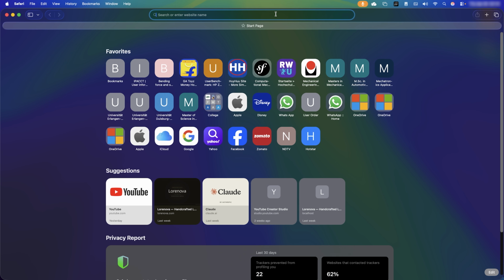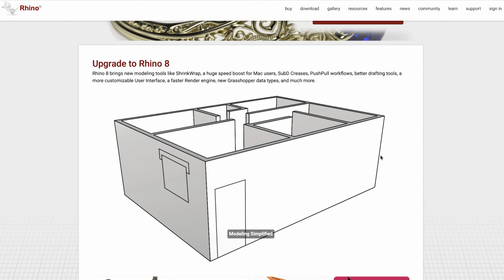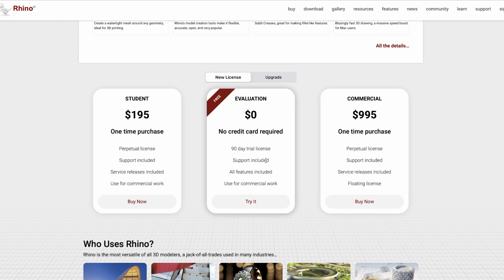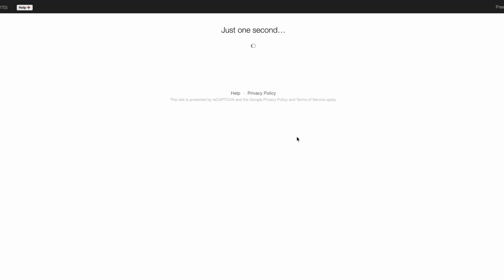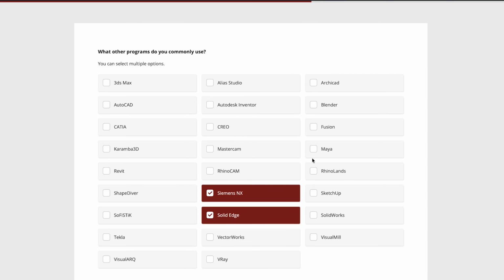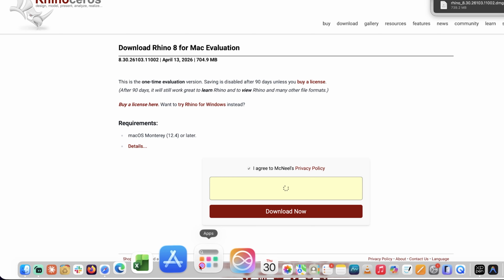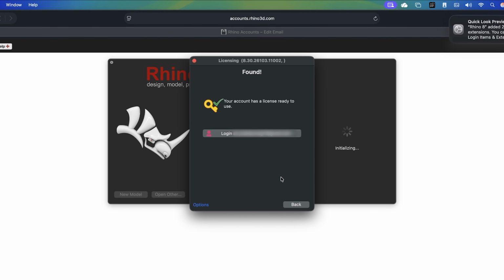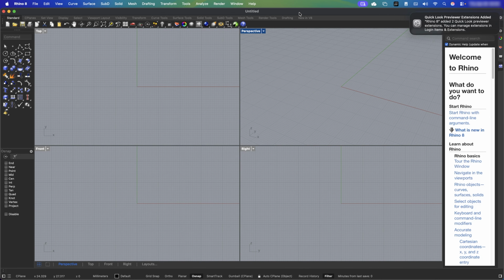The Best CAD Software for Mac Nobody Talks About — 90-Day FREE Trial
If you use a Mac for jewelry design, product design, custom lamps, sculpted shapes, or 3D printing — there's a 3D software built exactly for this kind of work, and most Mac users have never heard of it. In this video, I'll show you what it is, why it's the industry favorite for jewelers and product designers, and how to install it on your Mac with a FREE 90-day full-feature trial (commercial use included, zero features locked).

Most CAD tools are built for mechanical parts — straight edges, brackets, holes. This one is different. It's built for organic, free-flowing, surface-driven design. The kind of shapes that make a piece of jewelry beautiful, a lamp sculptural, or a 3D-printed product stand out. If you've ever struggled to model a curvy ring, a spiral lamp, or a flowing product surface in other CAD software, this is the tool you've been looking for.

And the best part — it runs natively on macOS. No Windows machine. No Boot Camp. No virtualization.

⏱ Chapters
0:00 – Introduction & Common Misconception (Mac vs CAD)
0:24 – What This Video Covers (Rhino on Mac)
0:57 – Opening Rhino Website
1:11 – Rhino Capabilities & Comparison with Other CAD Tools
1:41 – Pricing & Free Trial Overview
2:19 – Account Creation & Install Process
3:46 – First Launch & License Activation
4:21 – Starting a New Project (Setup & Template)
4:43 – Conclusion & Outro

🎯 Perfect for Mac users into:
- Jewelry design (rings, pendants, custom pieces)
- Custom lamps and lighting design
- Product design and prototyping
- 3D printing — especially organic and sculptural prints
- Architecture with complex geometry
- Anyone who's been told "you need Windows for serious CAD"

Our mission is simple: help you get more out of your Mac.

Got questions? Drop them in the comments — I reply to all of them.

Our mission is to help YOU elevate your macOS experience with practical tutorials, tips, and tricks.

how to install rhino 3d on mac?
can i run rhino cad on macos without windows?
is rhino 3d free for mac users?
how long is the rhino 3d free trial?
can i use rhino 3d for commercial work during the trial?
what is the best cad software for macbook?
how to create a rhino account and activate the license?
does rhino 3d work on apple silicon (m1/m2/m3) macs?
is rhino good for product design and jewelry design?
how to set up rhino 3d for the first time on mac?
what are rhino 3d system requirements for mac?
how to download rhino 3d officially?
can students use rhino 3d for free?
what is rhino 3d used for?
how to start a new model in rhino on mac?
Jewelry, Lamps & 3D Prints on Mac — The CAD Software Most Mac Users Don't Know About